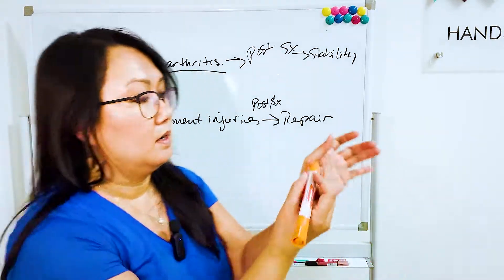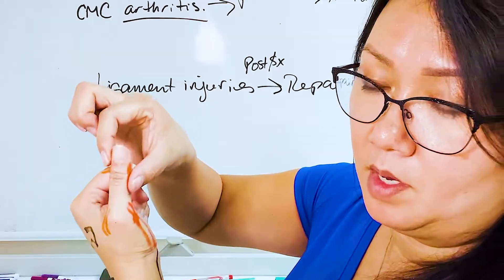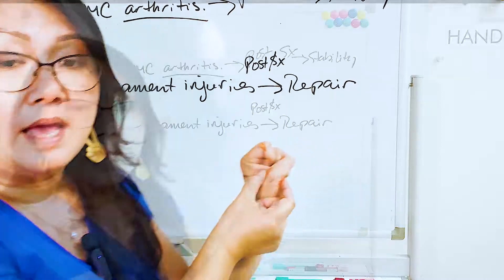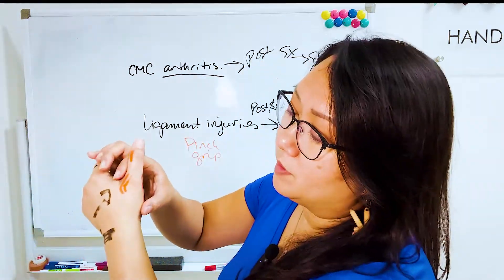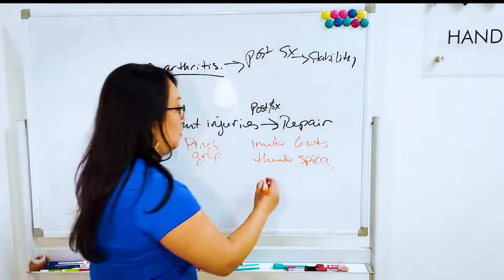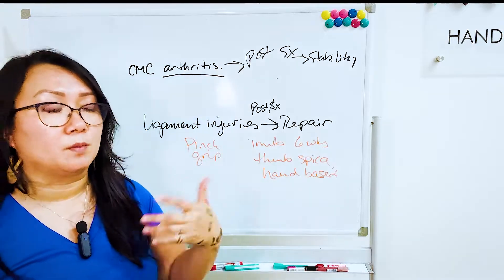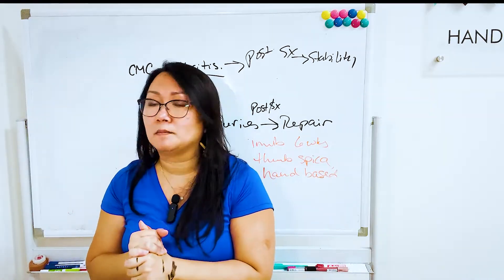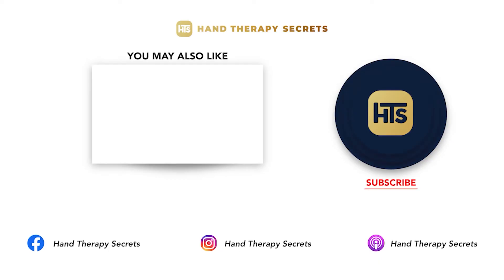Thumb Ligament Injuries & Evaluation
Welcome to a comprehensive discussion on ligaments, focusing on the thumb and its collateral ligaments.

0:39 - Ligaments in the IP (Interphalangeal) and PIP (Proximal Interphalangeal) joints
Exploring the similarities between collateral ligaments in the thumb and fingers. These ligaments are robust and play a crucial role in providing stability during various movements.

1:15 - Stress on the MP (Metacarpophalangeal) joint
Highlighting the importance of the MP joint in gripping activities. The discussion emphasizes how the owner side (inside thumb) often experiences more stress, leading to potential collateral ligament injuries.

2:06 - Identifying collateral ligament issues
Understanding the signs of collateral ligament injuries, including pain during pinch and grip activities. Specific details on where the pain is located and the instability experienced by individuals with ligament problems.

2:22 - Palpation and testing for collateral ligament injuries
Practical tips on palpating and testing collateral ligaments, especially on the radial and ulnar sides. Exploring methods to identify potential ruptures or partial ruptures.

3:01 - Immobilization and potential surgery
Discussing the treatment approach for collateral ligament injuries, involving immobilization for about six weeks. Insights into the post-splint phase and indications for surgery if pain persists.

4:00 - Monitoring progress post-surgery
Guidance on gradually reintroducing motion post-surgery, with emphasis on monitoring pinch and grip strength. Recognizing signs that may indicate the need for further evaluation or adjustments in the treatment plan.

5:01 - Assessing setbacks in recovery
Exploring scenarios where progress stalls or pain returns after initially positive outcomes. Encouraging a closer examination of recent activities and tasks that might have contributed to setbacks.